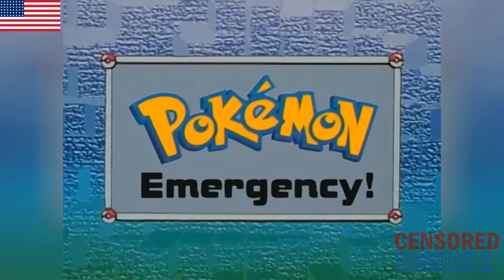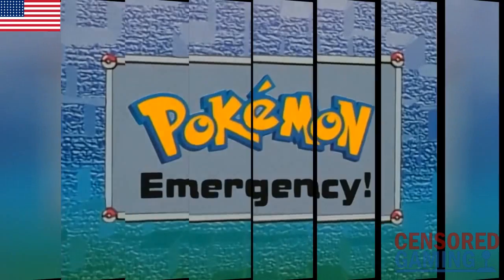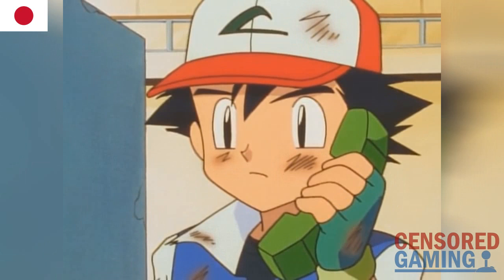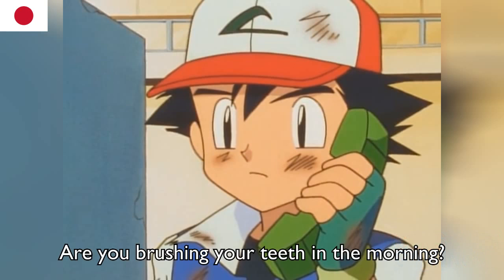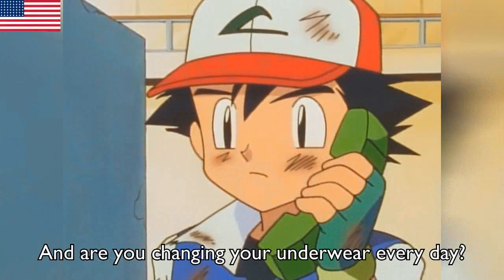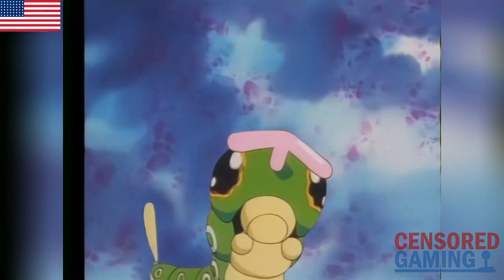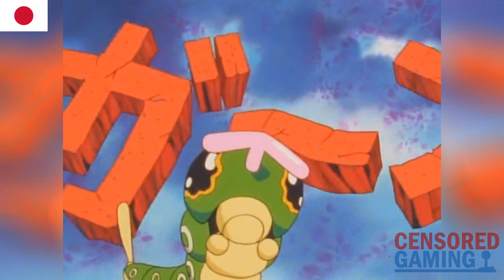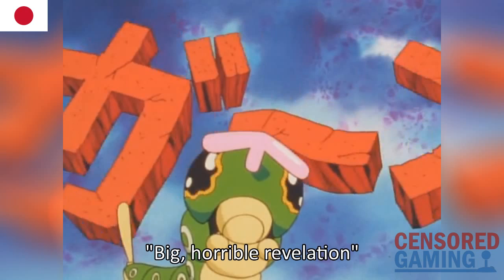How 4Kids Changed Episodes 1-3 Of Pokémon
How To Use The CENSORED Code For $3 Off Every Order

This video takes a look at some of the ways 4Kids changed episodes 1-3 of the original Pokémon anime outside of Japan.

Translation credit: PocketMonsters Fansubs